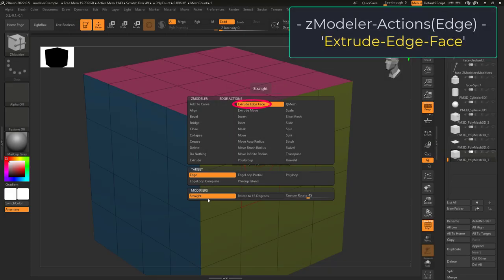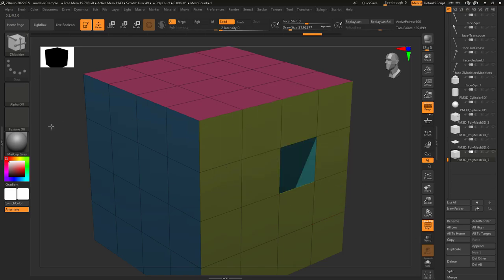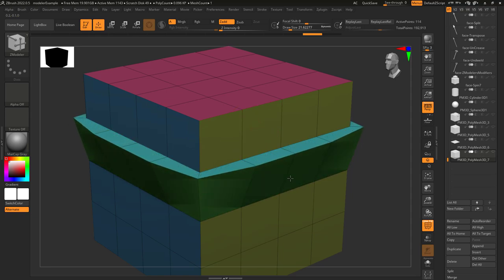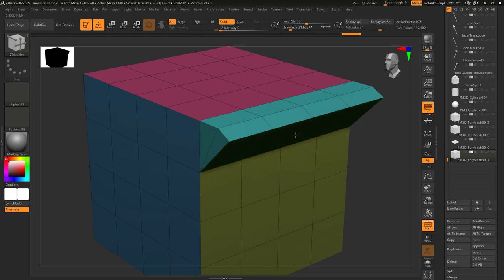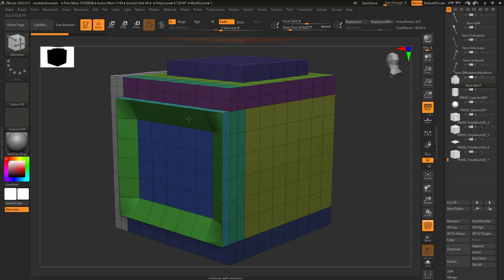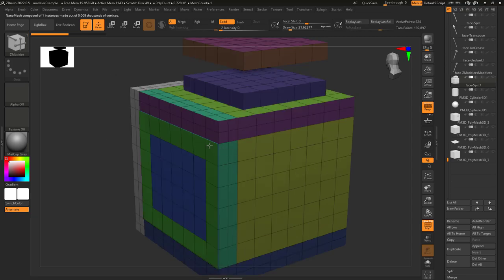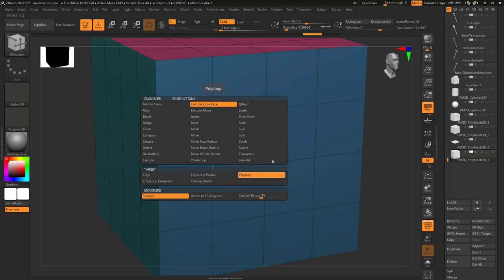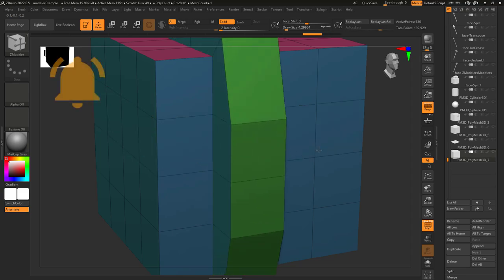ZBrush - ZModeler Edge(Actions) - "Extrude-Edge-Face"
This tool pulls a lot of weight for how simple it is - Here's how to extrude new faces from an edge in 60 seconds-!!